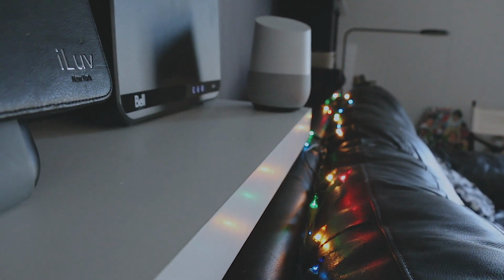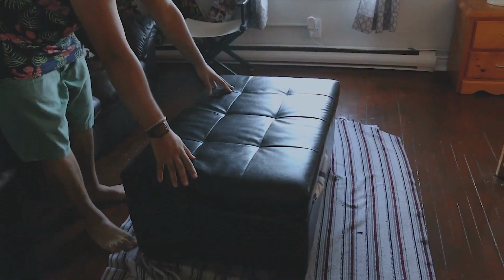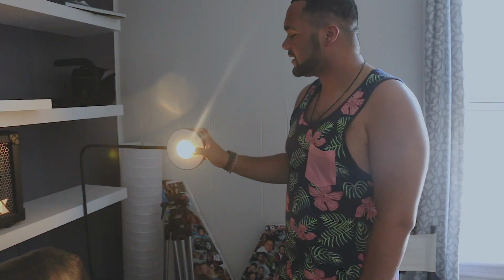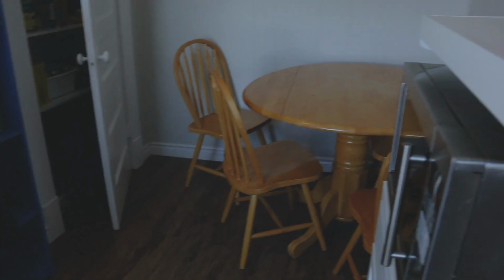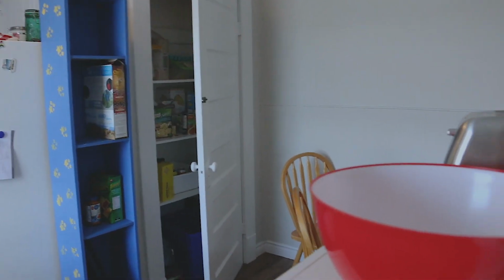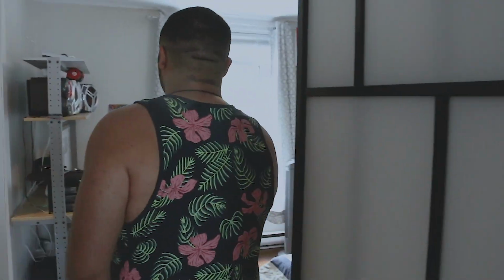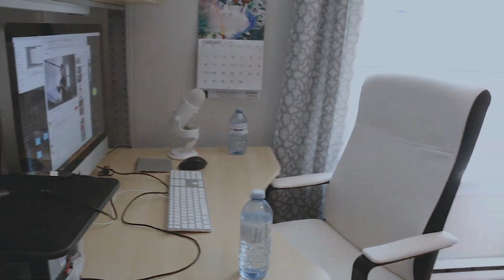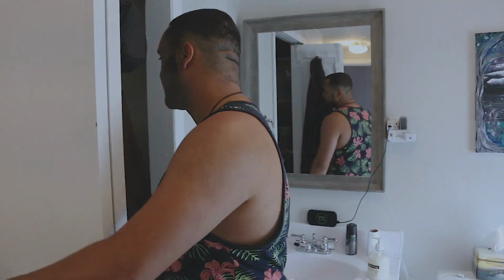My Apartment Tour!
I finally got everything organized and setup From the help Friends, and it wouldn't have been posable without the help of my Mother and Brother-in-law who drove 5 hours from Toronto to North Bay to help me move in! Hope you enjoy this video!

I am really happy with my new apartment and where it's located. It's my first Time with no roommates! I went to England a few days after filming this video. The reason my family and I went is to celebrate my cousin's wedding! I have a lot of Editing to do! I am working on putting together a video recapping my trip! I would also like to thank Austin Lindsey for helping me FILM!

Filmed by: Austin Lindsey
Edited by: William Morgan

Music

Song: Higher Free
All the rights to the music are reserved to TakeTones.com.